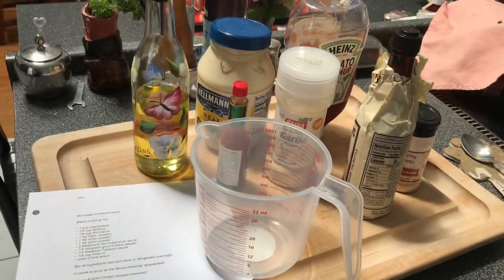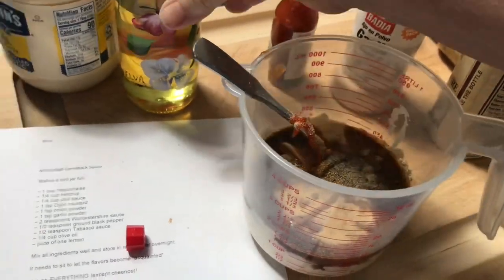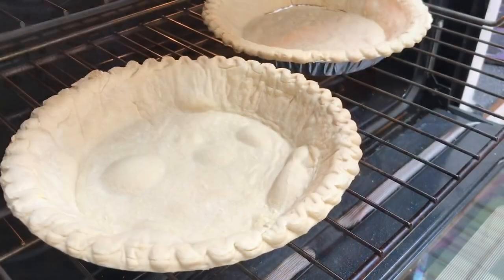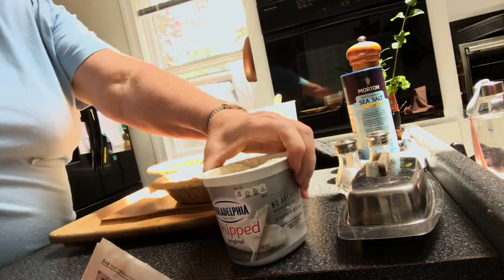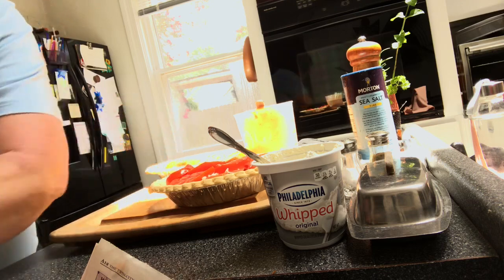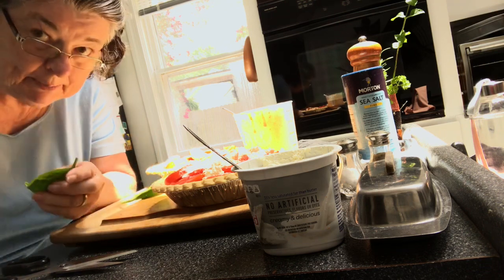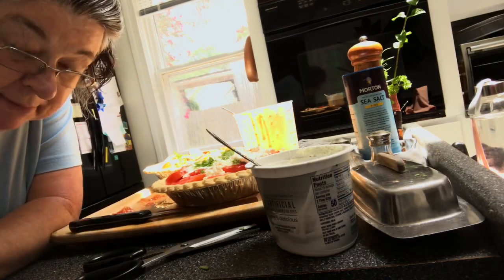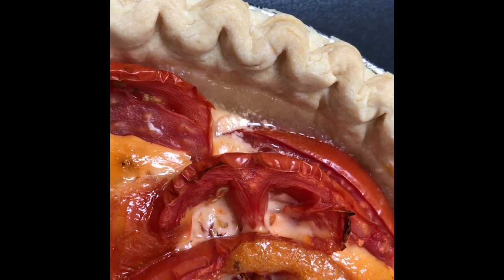Carolyn makes a no cheese tomato pie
Carolyn’s Culinary Kitchen presents how to make a tomato pie with and without cheese.